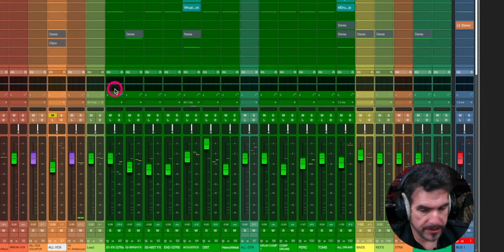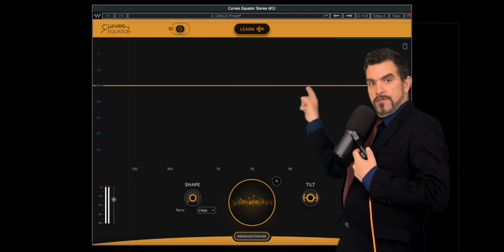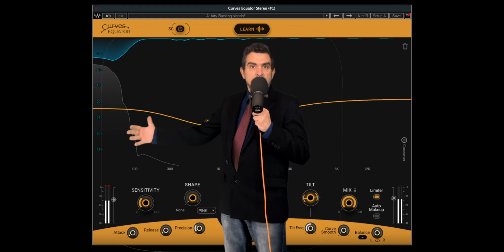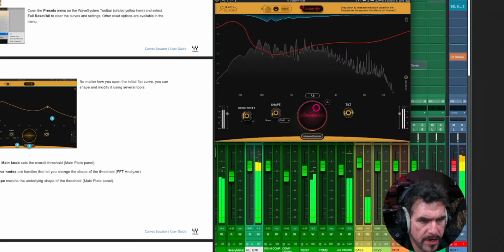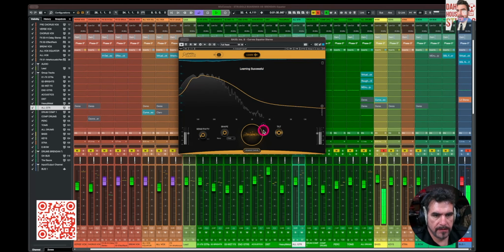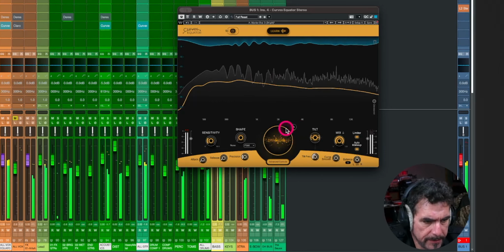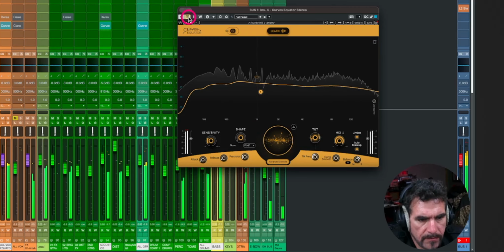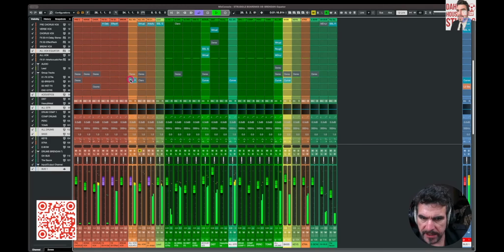EQ is Dead. So's Soothe 2—Waves Plugin of the Year: Curves Equator for 1/10 the Price!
It's over for Soothe 2? Is EQ dead now too?! This plugin seems to do everything. J Dahl walks you through every facet of Waves's new Curves Equator plugin.

Dahl House Studios Links